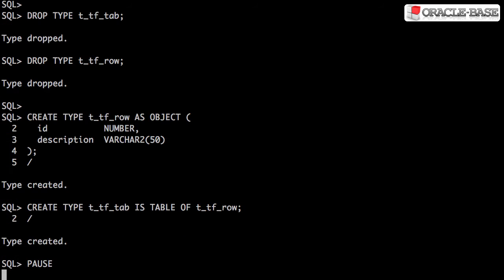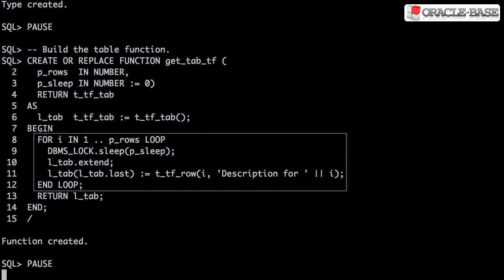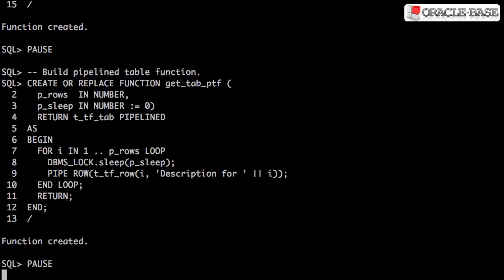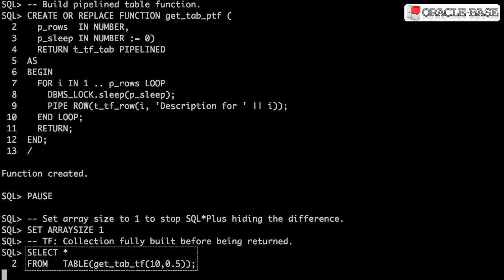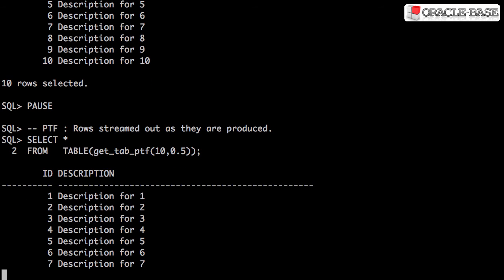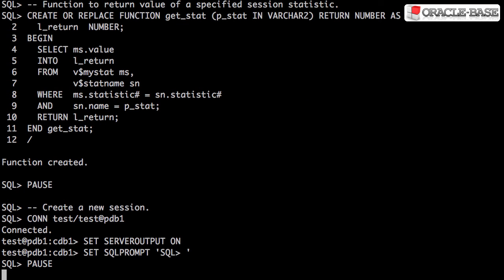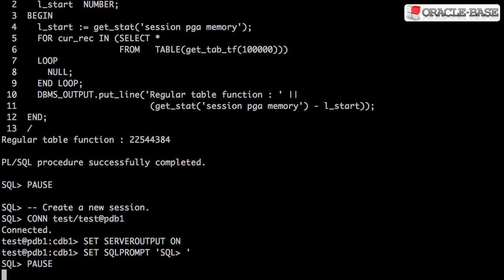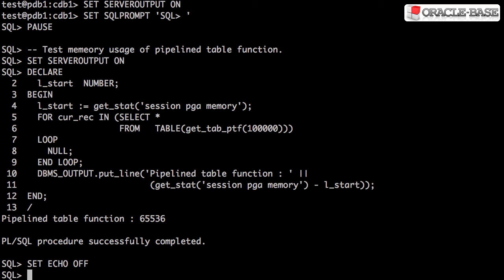Efficient Function Calls From SQL (Part 5) : Pipelined Table Functions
The fifth part of a mini-series of videos showing how you can improve the performance of function calls from SQL. In this episode, we compare the performance of conventions table functions with pipelined table functions.